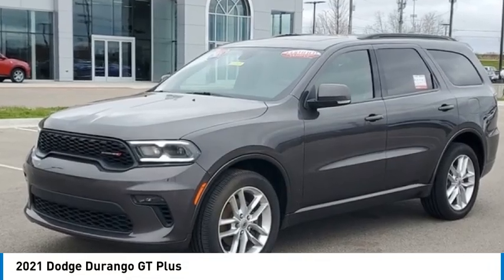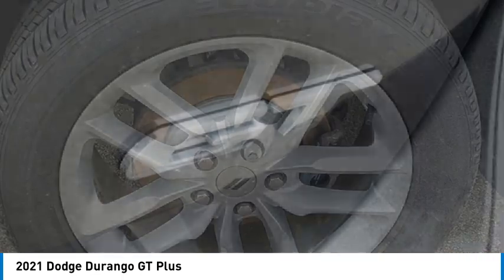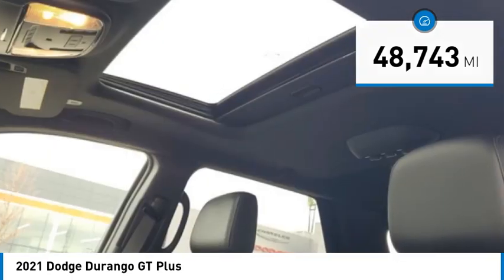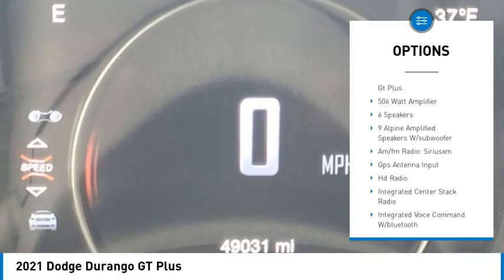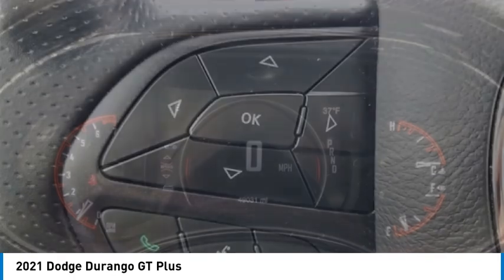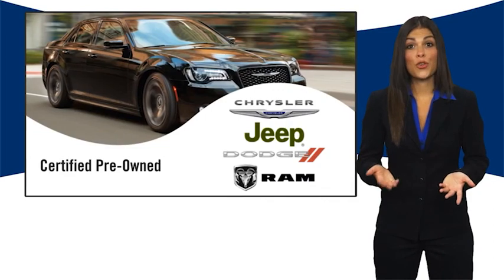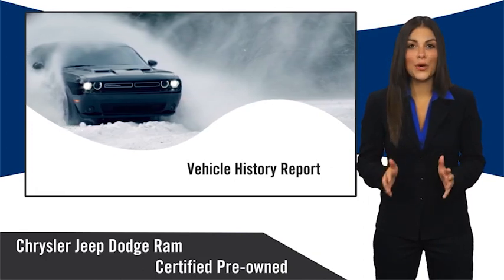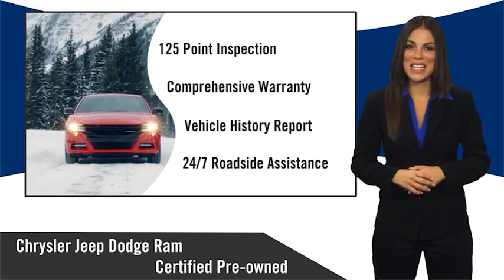2021 Dodge Durango P24049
2021 Dodge Durango GT Plus

2093 S Van Dyke Rd

*Navigation, *Leather, *AWD, *Sunroof, *No Accidents, *One Owner, *3rd Row Seating, 2nd Row Fold/Tumble Captain Chairs.brbrCertified. FCA US LLC Certified Pre-Owned Details:brbr  * Vehicle Historybr  * Transferable Warrantybr  * Warranty Deductible: $100br  * 125 Point Inspectionbr  * Powertrain Limited Warranty: 84 Month/100,000 Mile (whichever comes first) from original in-service datebr  * Limited Warranty: 3 Month/3,000 Mile (whichever comes first) after new car warranty expires or from certified purchase datebr  * Roadside Assistancebr  * Includes First Day Rental, Car Rental Allowance, and Trip Interruption Benefits. SiriusXM 3 month trial subscription.brbrbrClean CARFAX. CARFAX One-Owner. 2021 Dodge Durango GT Plus Granite Metallic Clearcoat AWD 8-Speed Automatic 3.6L V6 24V VVT